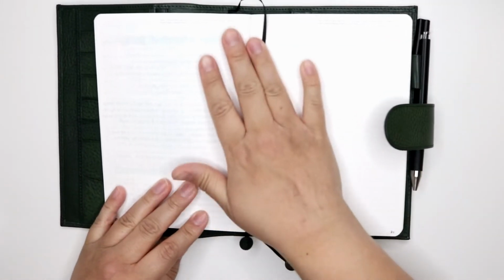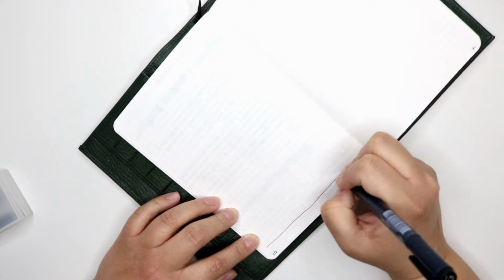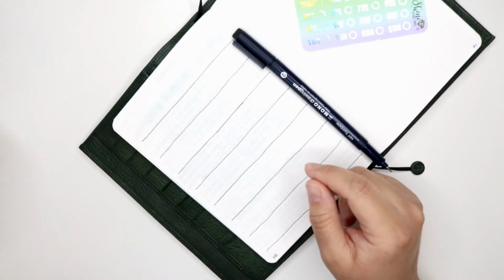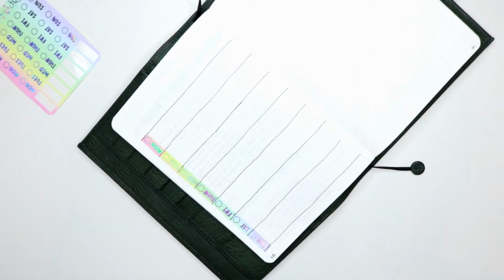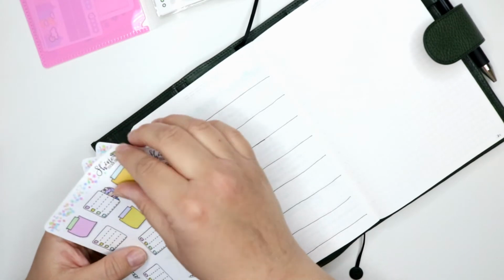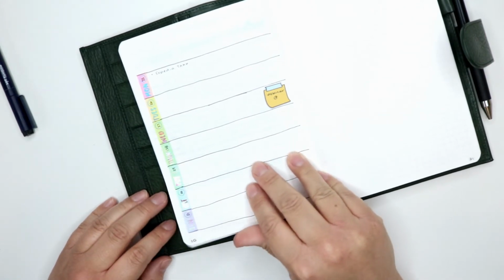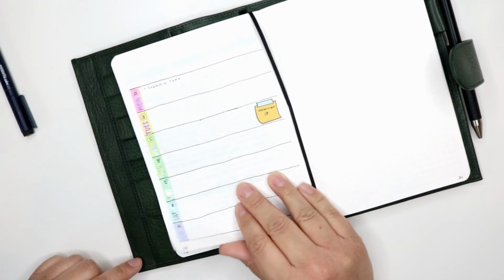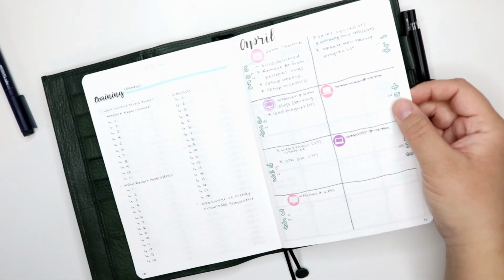B6 Stalogy Weekly Plan With Me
Trying to find what weekly layout works for me so here's another simple layout in my B6 Stalogy. 💖